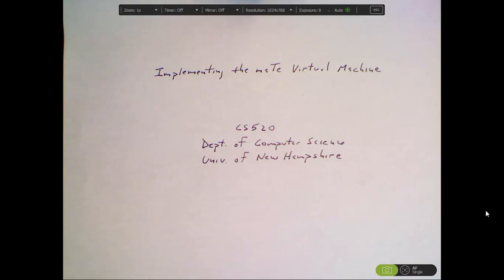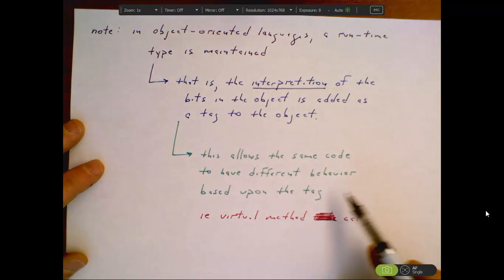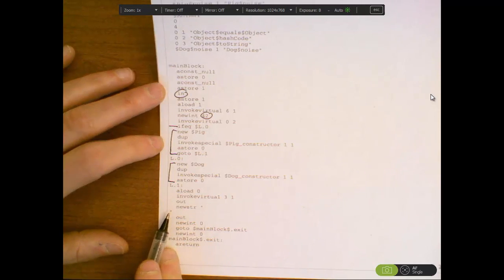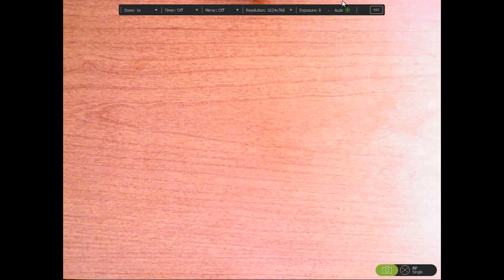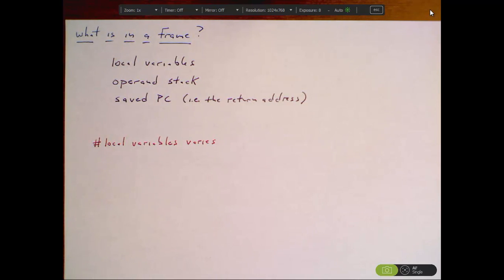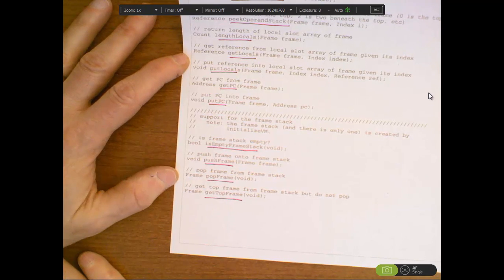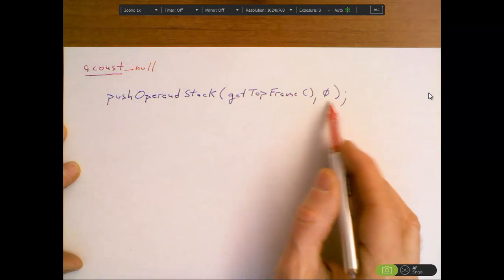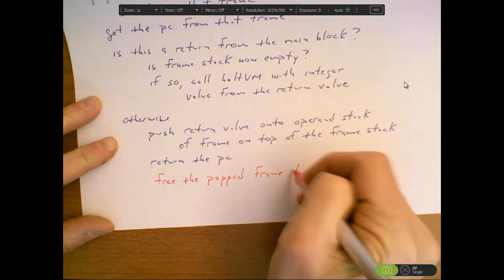Implementing the maTe Virtual Machine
CS520 session on Implementing the maTe Virtual Machine